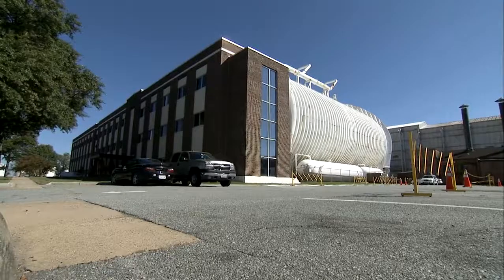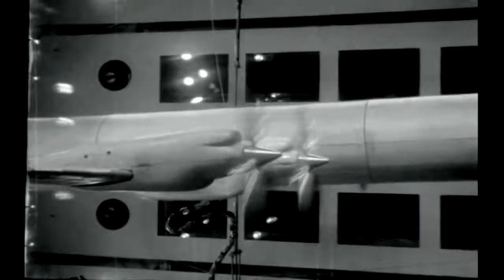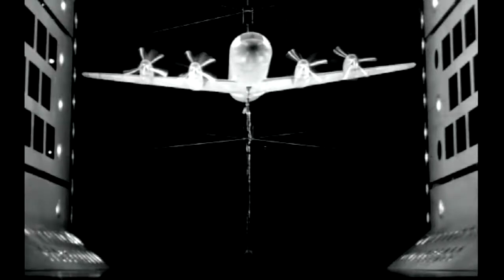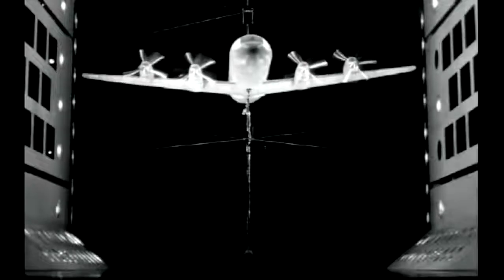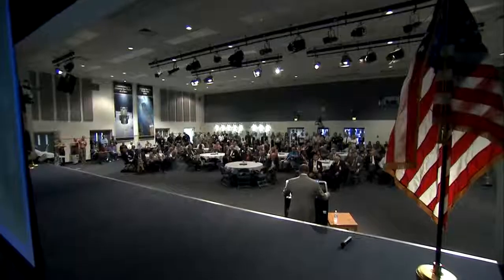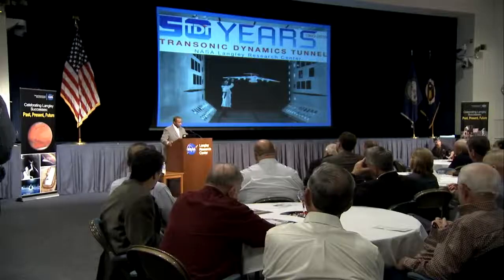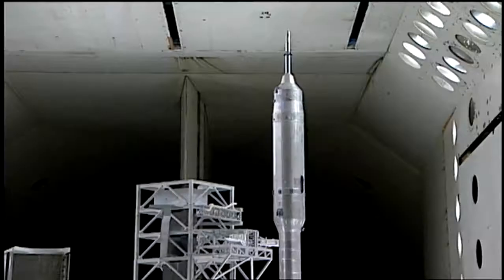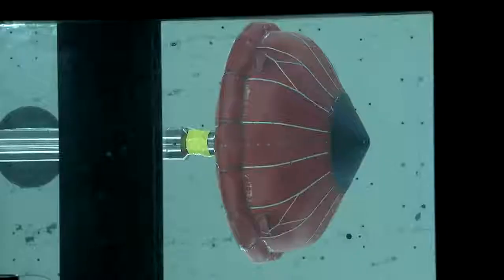NASA's Transonic Dynamics Tunnel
The Transonic Dynamics Tunnel, or TDT, has contributed to the safety and development of a variety of aerospace vehicles and structures -- from planes to rockets and spaceships to parachutes.  Hundreds of people came to NASA's Langley Research Center in Hampton, Virginia, to celebrate the TDT's half century of accomplishments.